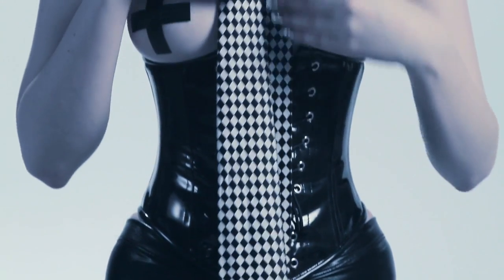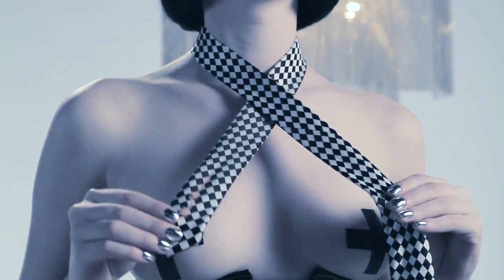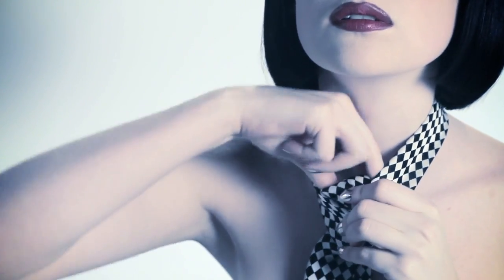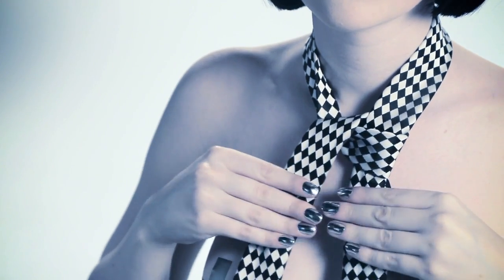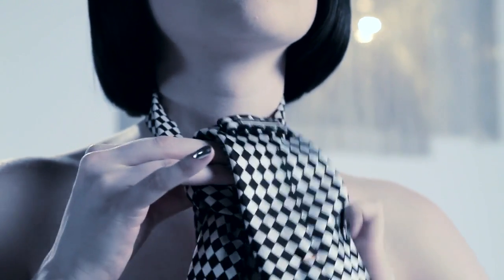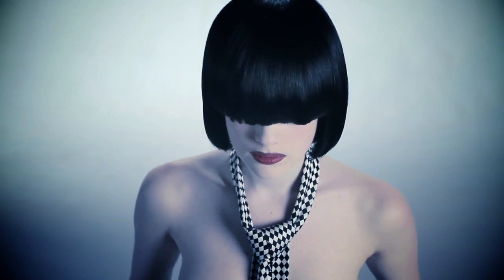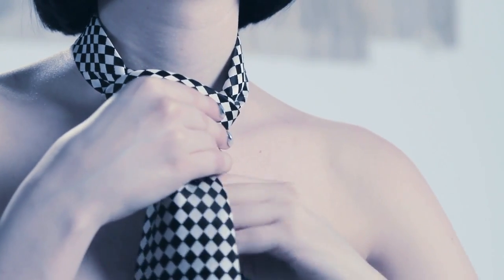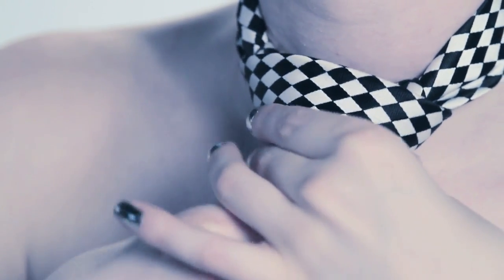◎ How to tie a Windsor Knot ◎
video for a pilot fashion and style...playful, sexy AND educational